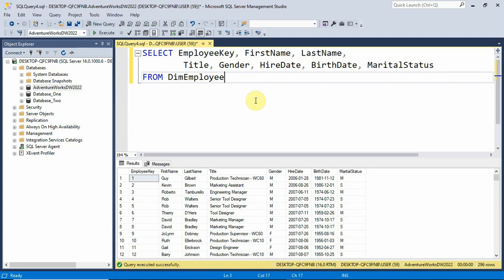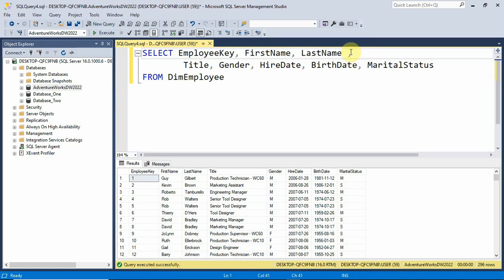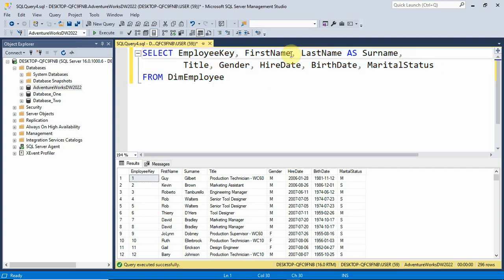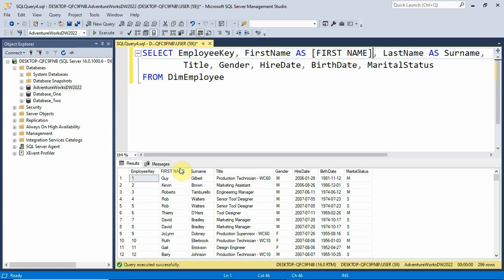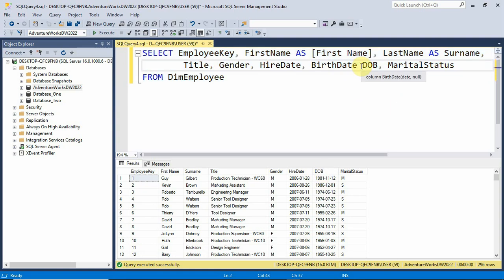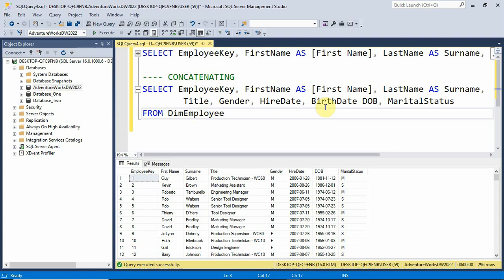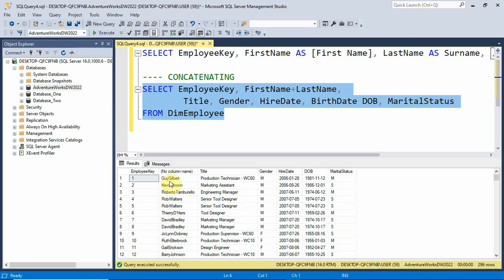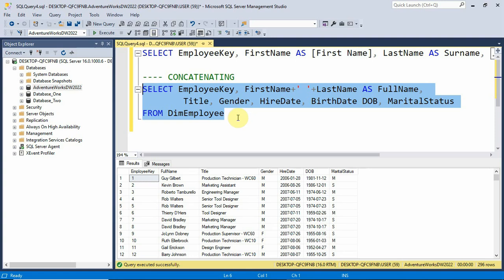Aliasing and Concatenation